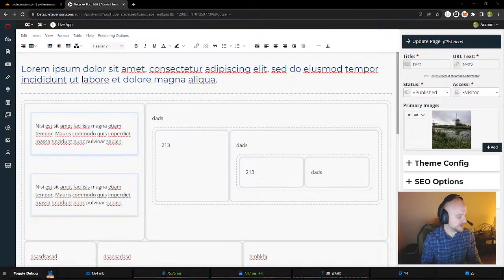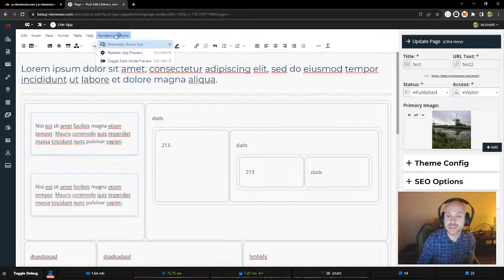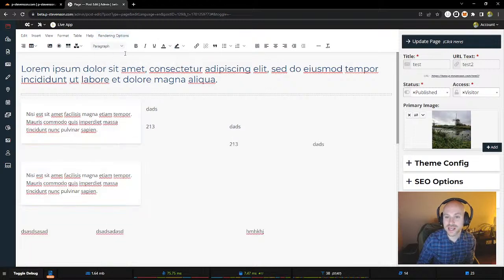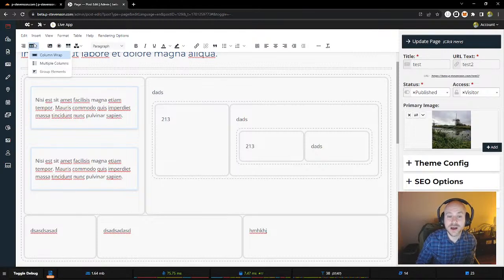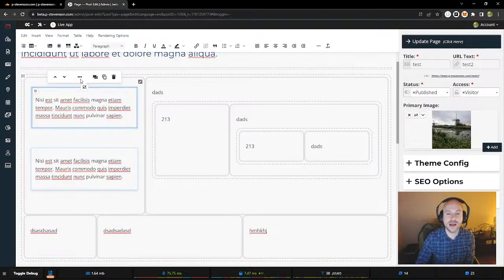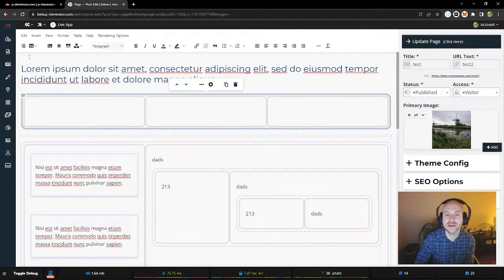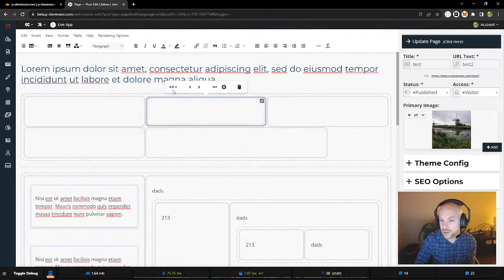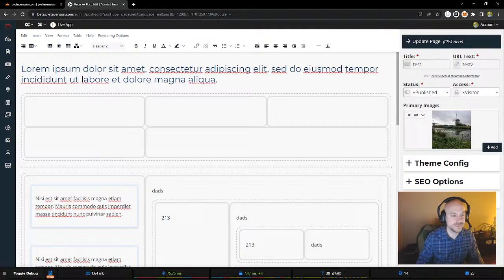Introduction to the TinyMCE Editor in the PostScript Web App Framework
The TinyMCE editor plays a pivotal role within the PostScript Web App Framework, offering a versatile and user-friendly solution for content creation and editing. TinyMCE, known for its simplicity and extensibility, seamlessly integrates into the framework, providing a rich text editing experience for developers and end-users alike.

**1. TinyMCE Features in PostScript:
The TinyMCE editor, embedded within the PostScript Web App Framework, brings a range of powerful features to the table. Its WYSIWYG (What You See Is What You Get) interface allows users to create and edit content with ease, resembling the final output during the editing process.

**2. Customization and Theming:
One of the standout features of TinyMCE in the PostScript framework is its high degree of customization. Developers can tailor the editor to meet the specific needs and aesthetics of their web applications. This includes defining custom toolbars, configuring plugins, and applying themes that align with the overall design language of the web app.

**3. Integration with PostScript Components:
TinyMCE seamlessly integrates with various components of the PostScript framework. Whether it's integrating with data models, handling user authentication, or synchronizing with other UI elements, TinyMCE ensures a smooth and cohesive experience within the broader web application architecture.

**4. Rich Plugin Ecosystem:
The editor boasts a rich ecosystem of plugins that enhance its functionality. Developers can leverage these plugins to extend the capabilities of TinyMCE within the PostScript framework. Whether it's adding advanced formatting options, integrating with external services, or implementing collaborative editing features, the plugin system provides a robust foundation for customization.

**5. Responsive Design and Accessibility:
TinyMCE, within the PostScript Web App Framework, is designed with responsiveness and accessibility in mind. The editor adapts seamlessly to different screen sizes and ensures that users with varying abilities can interact with and contribute to the content creation process without barriers.

**6. Security Measures:
Security is a paramount concern, especially in web applications handling user-generated content. TinyMCE, as part of the PostScript framework, incorporates security measures to mitigate common vulnerabilities. This includes input validation, sanitization of user input, and protection against cross-site scripting (XSS) attacks.

In conclusion, the integration of the TinyMCE editor within the PostScript Web App Framework elevates the content creation and editing experience. Its robust features, customization options, seamless integration with other framework components, and attention to security and accessibility make it a valuable tool for developers building dynamic and engaging web applications.